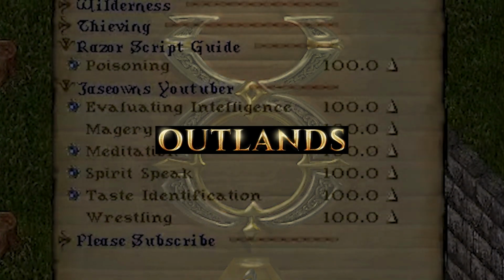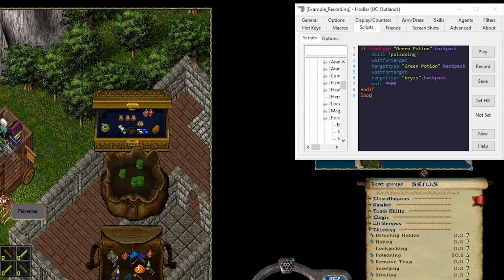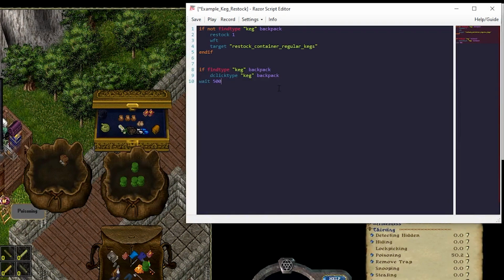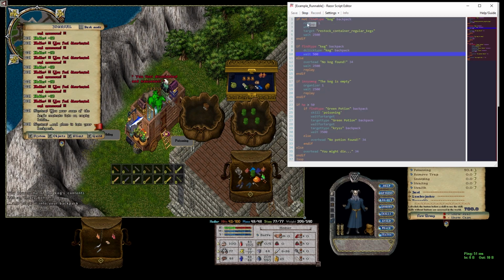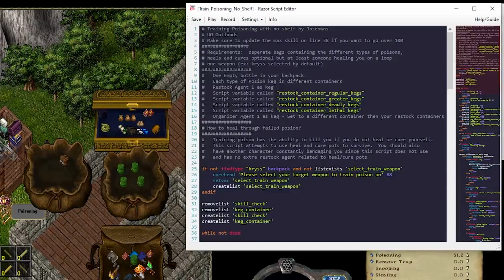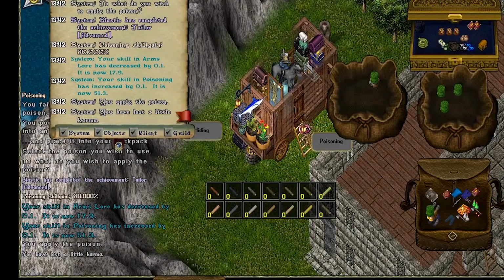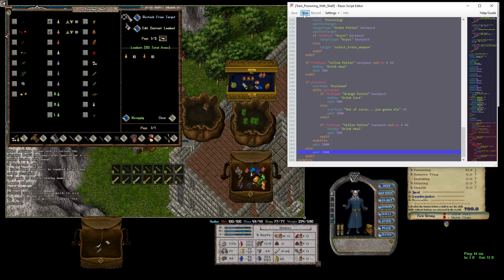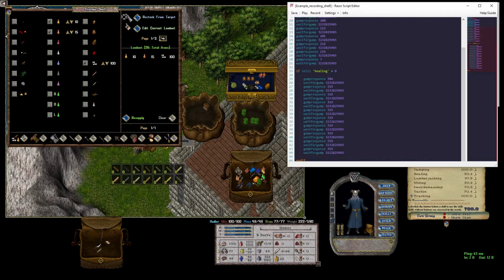UO Outlands - Learn how to train 120 Poisoning with a single script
Hey Youtube I'm Jaseowns and today I'm going to show you how to train poisoning on UO Outlands with or without a storage shelf!

How the poison skill works?

You need to use skill poison, target a poison bottle and then target a non blessed weapon. The tricky part about training poisoning is that you have a chance of poisoning yourself when you fail to apply a poison. In this video you'll learn how poison works, how to record scripts, how to move kegs using a restock agent and edit a shelf layout for custom loadouts based on skills!

I started playing outlands in January of 2021 but have seen a lot of people ask in Discord how to set this up - let me know in the comments if this was helpful or if you need anything else!

0:00 - Intro
0:21 - How does Poison work?
0:40 - Record starter script to do poison action
2:27 - How to grab poison using kegs and restock
4:26 - Error example uint
5:03 - Move empty keg
5:56 - Combine Learnings into Runnable Script
6:54 - Handle getting poisoned by failure
8:45 - Review Skill Requirements
9:28 - Review Completed no Shelf Poison Script
12:42 - Review Completed Shelf Poison Script
15:00 - Edit shelf loadout example
16:18 - Edit loadout based on skills (healing)
17:06 - Outtro

If you're interested in learning more about UO Outlands, check it out

UO Outlands is a free-to-play Ultima Online shard loosely set in the T2A era which launched in October of 2018. Our mission from the onset has been to create a version of Ultima Online which enhances every aspect of gameplay, creating a shard which we believe emulates how Ultima Online should have always been had it stayed the course.